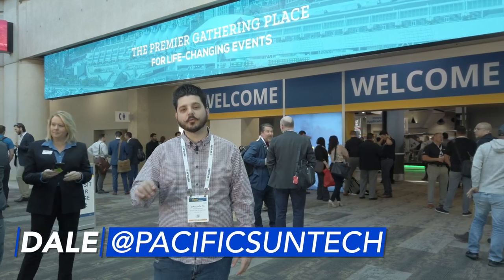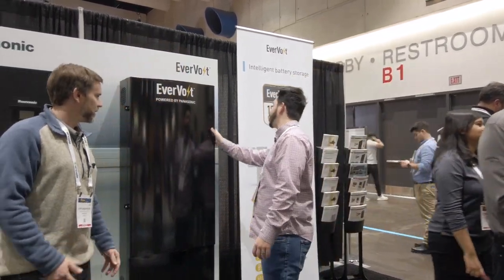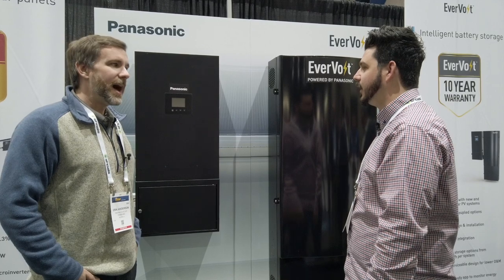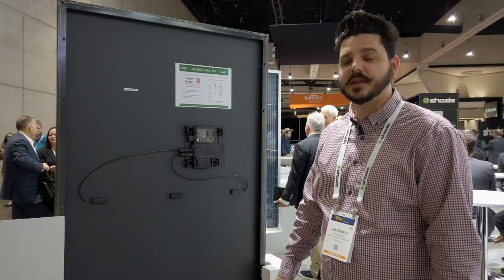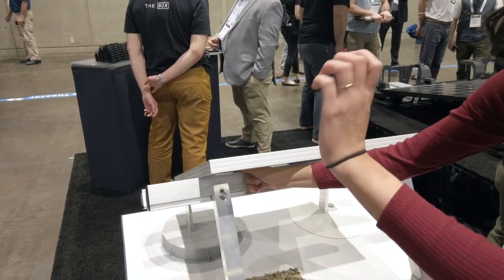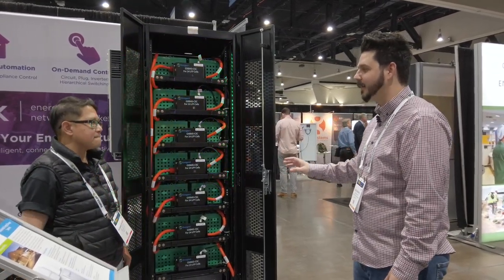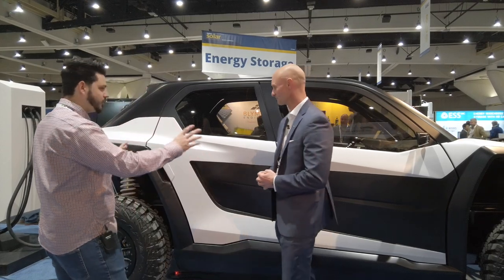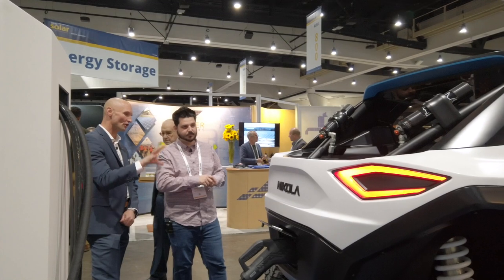InterSolar Expo 2020 - San Diego, CA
SKIP AHEAD
PANASONIC - 1:48

JINKOSOLAR - 7:44

IRONRIDGE - 10:39

ENERGPORT - 14:50

NIKOLA EZT - 19:31

ELM BATTERY - 28:29

VIDEO DESCRIPTION
Checkout some of the new tech making its way to households and businesses. We interviewed with Nikola an EV startup that's turning heads with its off road vehicle. Checkout Panasonic's solar plus storage solution, and IronRidge's knockout tile. So many great renewable energy products, we had a hard time choosing the best to feature.

Let us know what products you'd like more information on and we'll work with those companies to get a full review of their company and services.